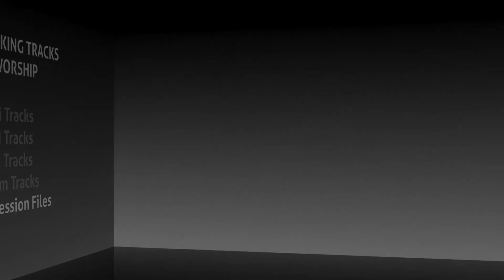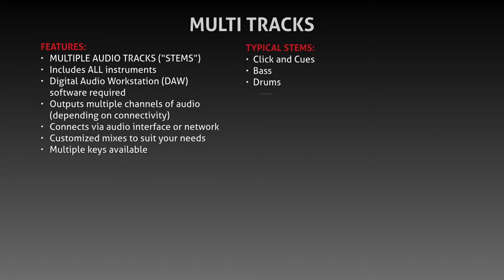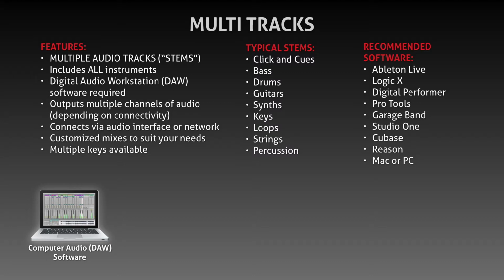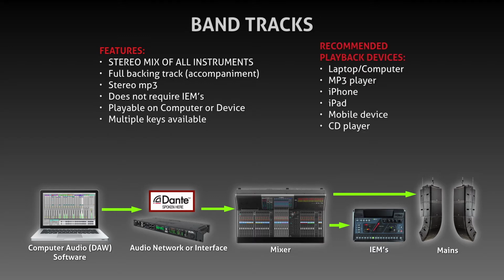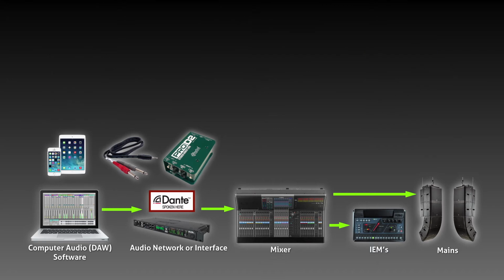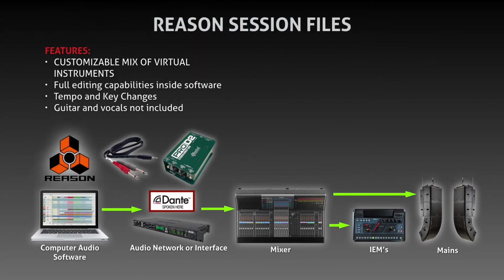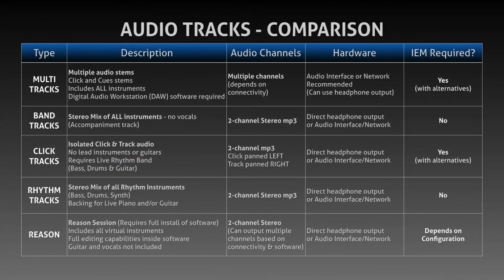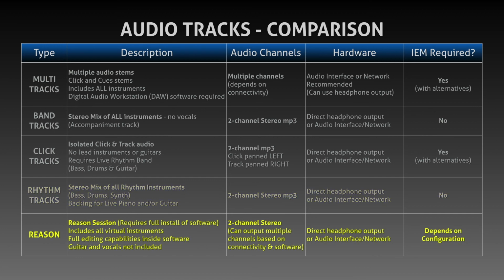PraiseCharts | Audio Tracks Overview & Comparison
David Bauer explores the different audio support tracks available from PraiseCharts.com. A brief overview of Multi Tracks, Band Tracks, Click Tracks, Rhythm Tracks, and Reason Session Files. This is a good starting point if you're interested to know the differences between the 5 audio products sold on the site.

TOP SONG LISTS AT PRAISECHARTS